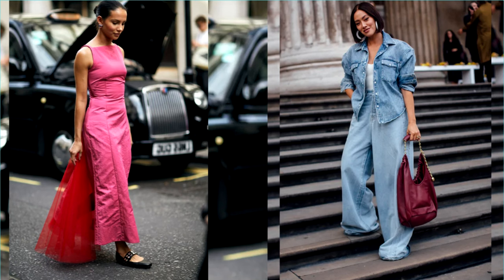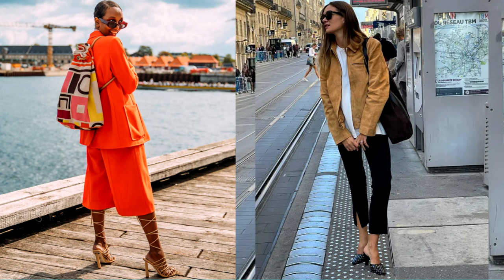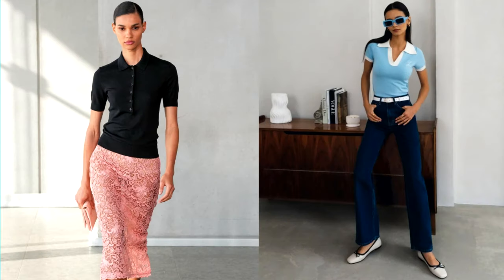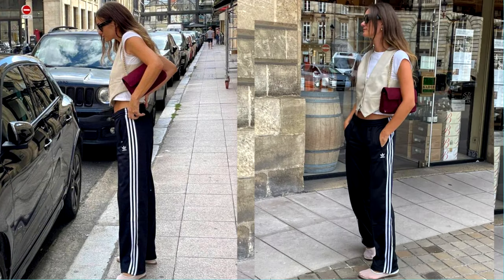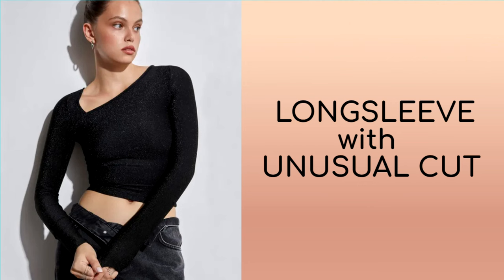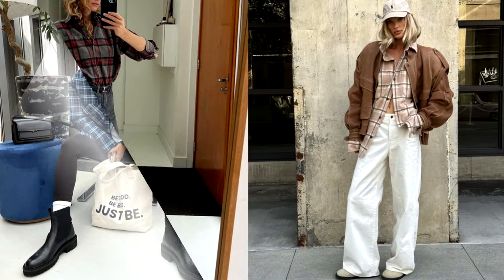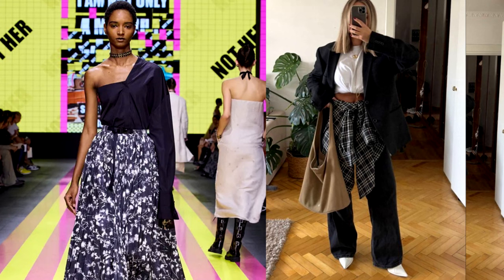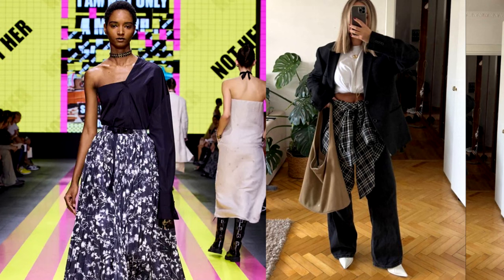THE BEST FASHION HACKS 2024-2025.STYLISH OUTFITS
It must be admitted that sometimes, a basic wardrobe consisting of a standard set of things and being universal and practical can get a little boring, therefore, from time to time, it needs to be updated with new and interesting wardrobe items.
In the new collections, designers showed many new (and long-forgotten old) trends.
And today we will talk about interesting and relevant things - this year's must-haves, which will make your look fashionable and modern.

The most popular videos on our channel for you!

Джиджи Хадид, @ANNELAUREMAIS, @WITHAMELIATAYLOR, @HAAANNAJOHANSSON, @FAKANDE, @VALERIE.KEI, @2moodstore, @HOSKELSA,
ROSE PEREZ/BAUER-GRIFFIN/GC IMAGES
LEGION-MEDIA
Photo: Launchmetrics Spotlight
Photo: CHRISTIAN VIERIG/GETTY IMAGES